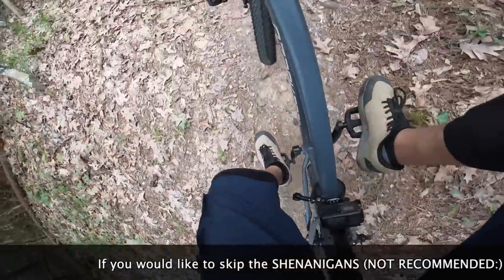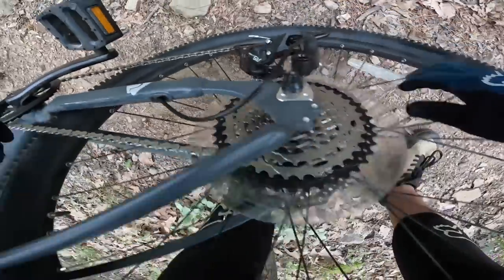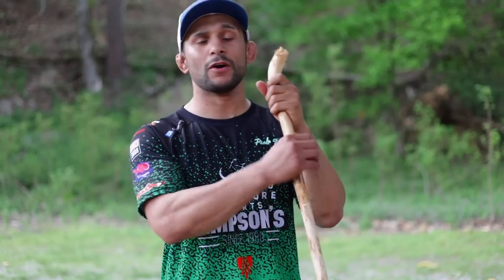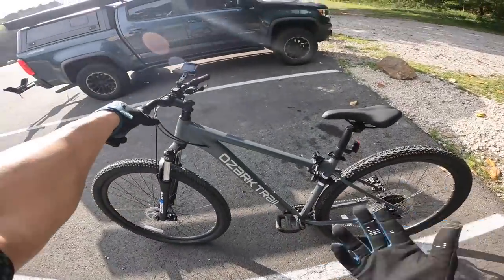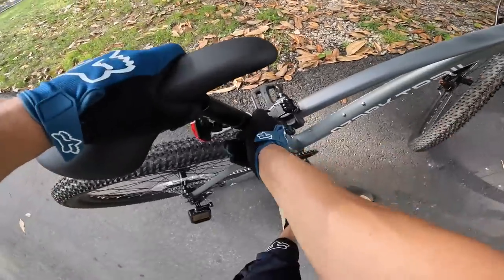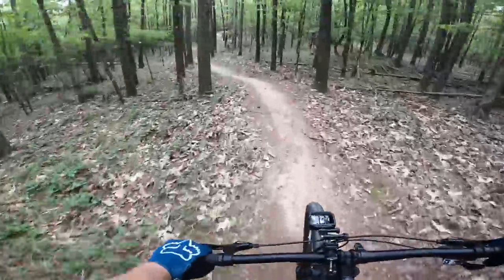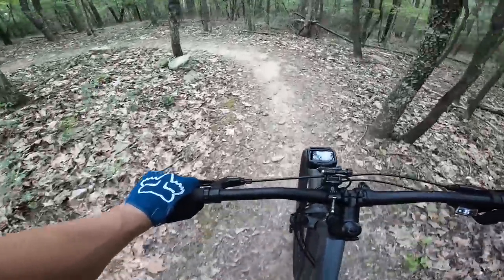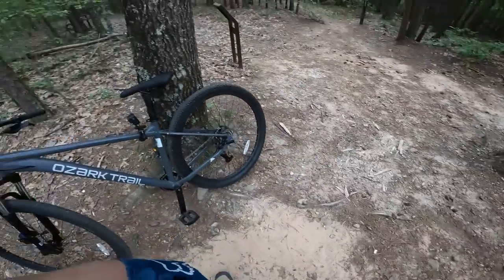Ozark Trail Ridge: REALTIME REVIEW!!!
The new Walmart Ozark Trail Ridge 29" mountain bike gets put through some fun stuff in this Realtime Review

*When we first got this bike, we could find no name but apparently Walmart has named it, Ridge.

0:00 Not A Good Start
0:42 Intro
0:58 On This Episode
1:40 Gratuitous Slo-mo
2:39 Review Begins

Bafong Radios:

Hellion RC Riding Shoes:

Oakley Trail Glasses:

Fox Enduro Knee Pads:

ONEAL FULL FACE HELMET:

         Cameras and Mounts we use

Canon R6:

GoPro Hero 10 +Media Mod:

GoPro Hero 10:

Go Pro Chin Mount:

GoPro Mount Large:

GoPro Mount Small:

GoPro Hero 7 Black:

Canon RP Kit:

35mm Canon RF 1.8 Lense:

50mm Canon EF 1.8 Lense:

EF to RF Variable ND Filter:

Takstar Shotgun Mic:

4-20-23